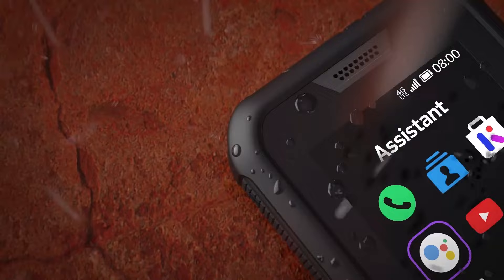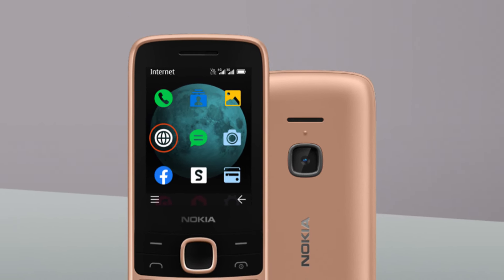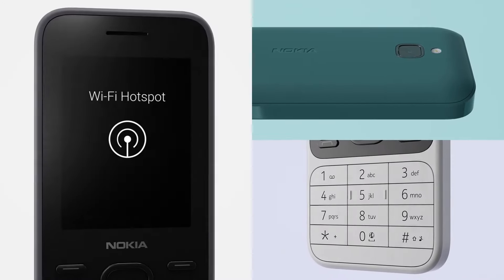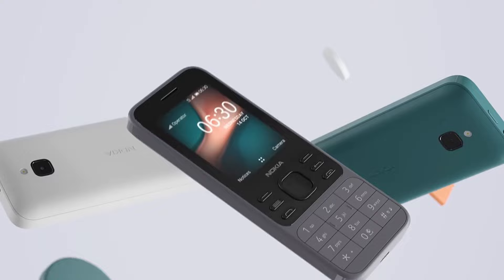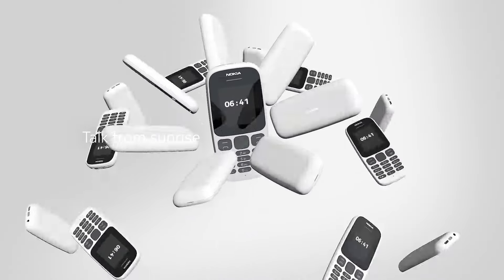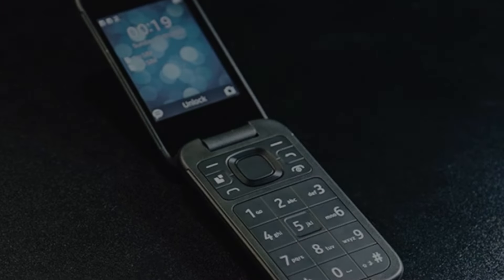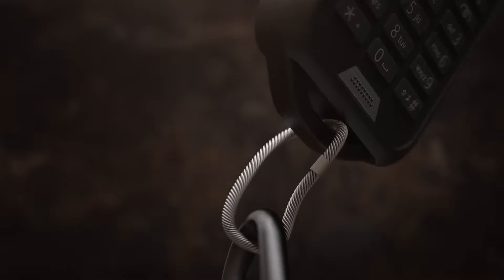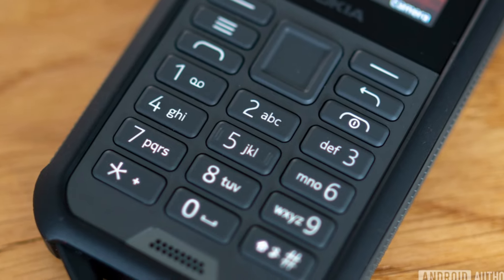Best Nokia 4G Feature Phone 2024- [Don't Buy Until You WATCH This!]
Best Nokia 4G Feature Phone - [Don't Buy Until You WATCH This!]

Links to The Best Nokia 4G Feature Phone are listed below. At Valid Picks, With in-depth review of The Best Nokia 4G Feature Phone saving you lots of time and money.

1 ► Nokia 800 tough
2 ► Nokia 2660
3 ► Nokia 105
4 ► Nokia 6300
5 ► Nokia 225

At Valid Picks, we conduct thorough research to bring you recommendations for top-rated products.

While we may not own every product mentioned, our selection is based on extensive analysis, research and user feedback to help you make well-informed

Valid Picks participates in the Amazon Services LLC Associates Program. Your interaction with these links helps us continue to produce content
that supports your decision-making process.